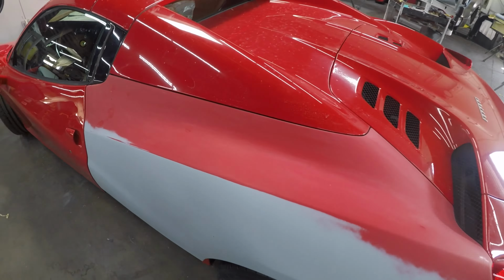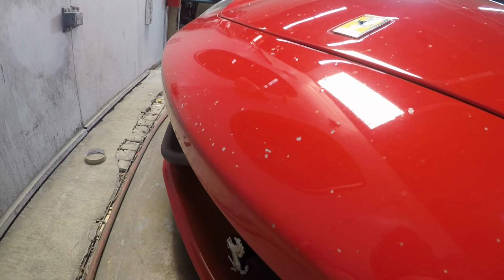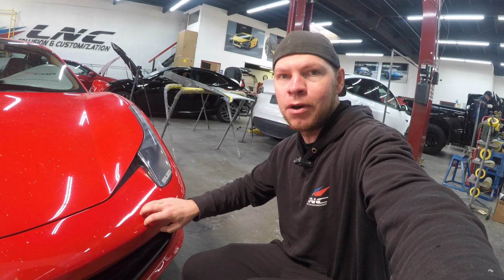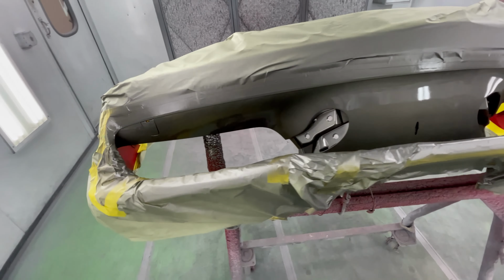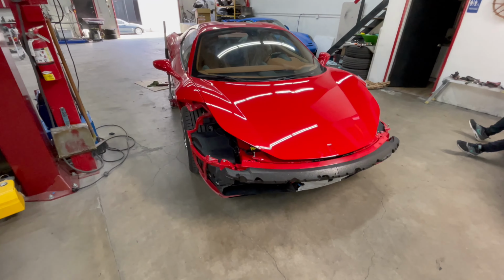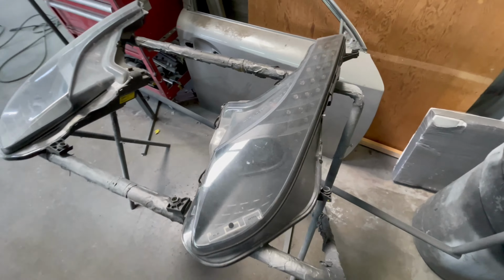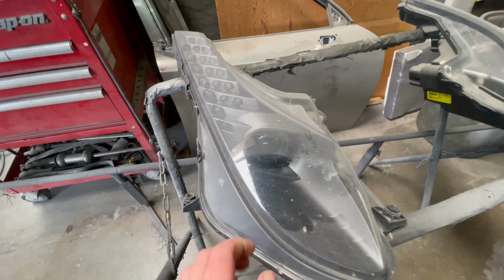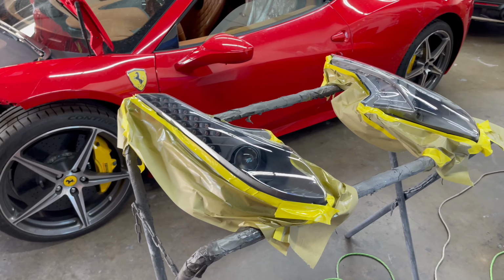Painting Red Ferrari 458 - Rosso Corsa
In this video I will refinish the Ferrari 458 quarter, rear bumper and the Front end. Watch the paint process and enjoy!

Visit paid Links below to check out the Sagola Spray guns!
Sagola 4600 Digital
Sagola 4600

Part 1

LNC COLLISON
27622 CAMINO CAPISTRANO